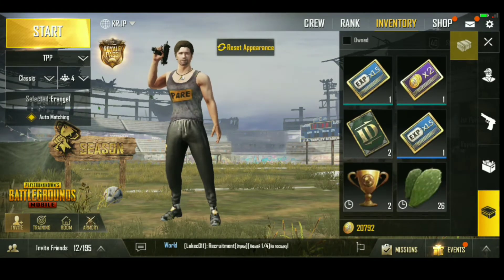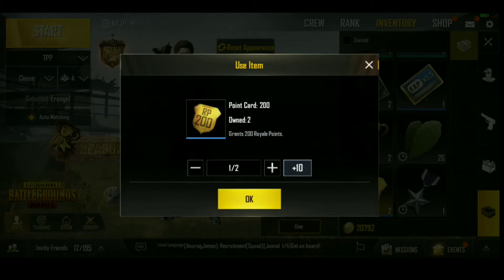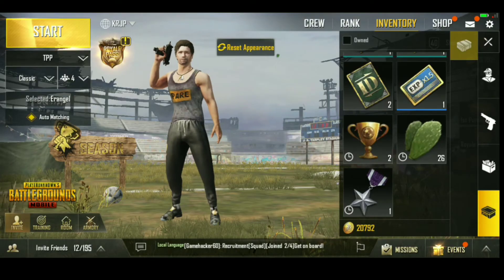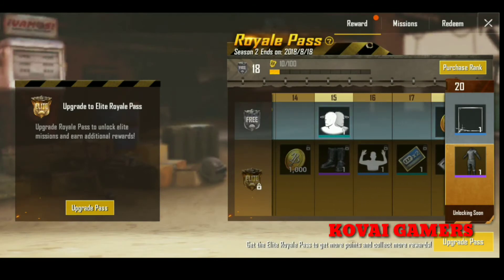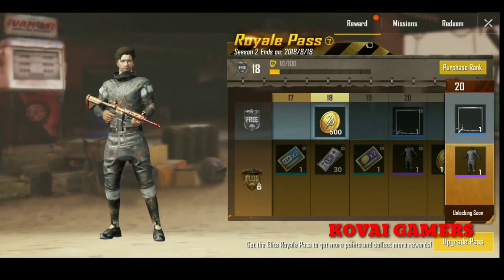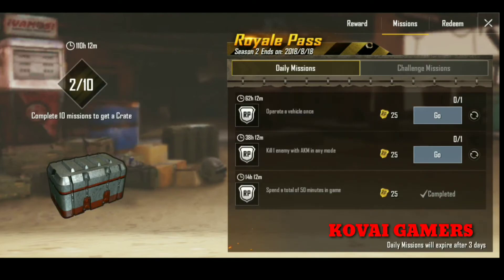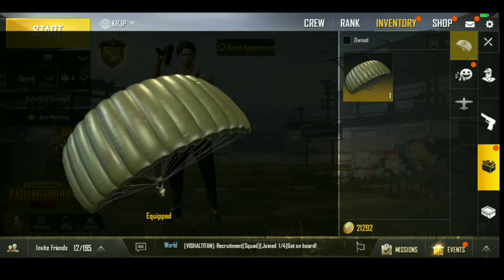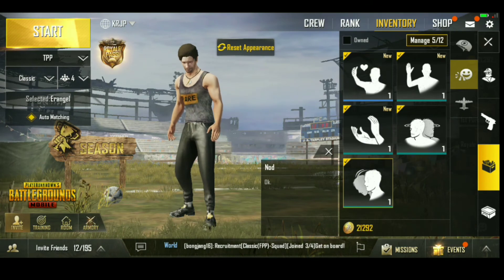ROYALE PASS TAMIL GAME PLAY PUBG MOBILE SEASON5 ROYALE PASS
PUBG TAMIL GAMEING